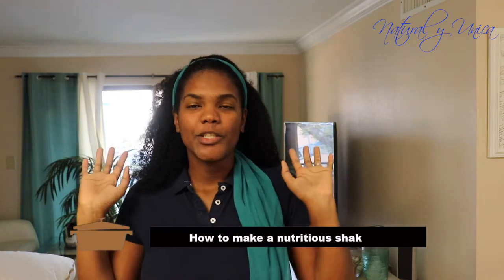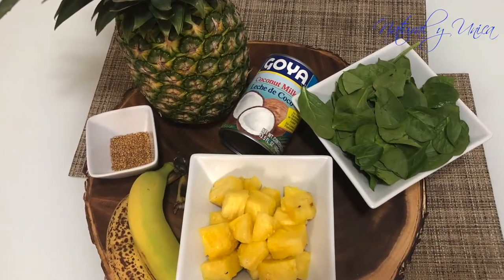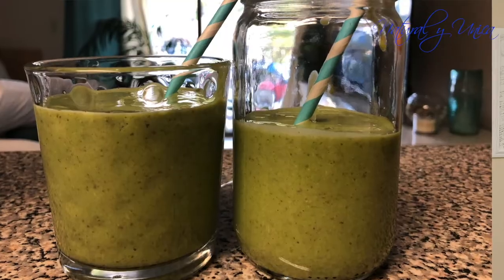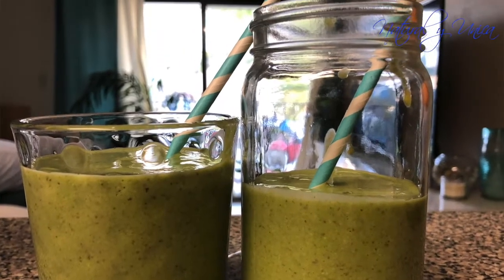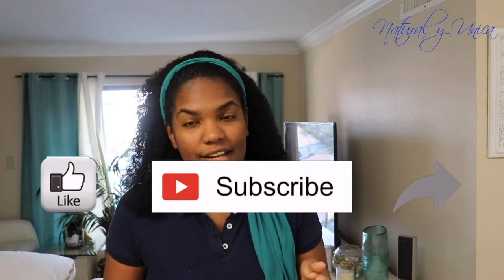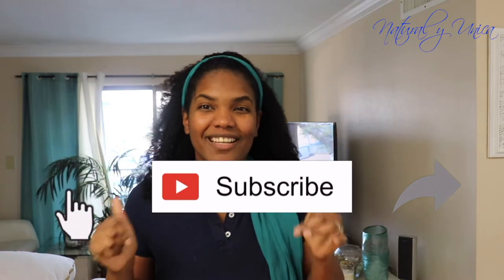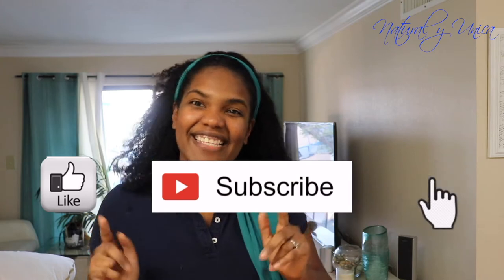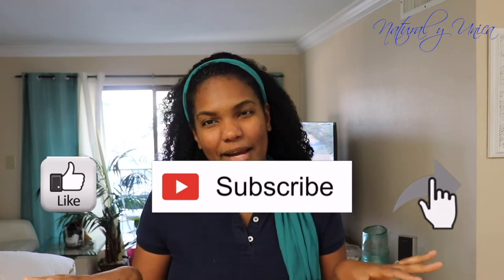49. Nutritious Shake with Coconut milk | No sugar added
This video is about how to create your own delicious and healthy smoothies. In our house we love this recipe very much. I hope you like it.

YOU COULD FIND THESE ITEMS ON

Music
Playful audio on imovie

VIDEO EQUIPMENT USED FOR THIS VIDEO
Camera and lens
External hard drive
Round ring led light
Software: iMovie

Natural and Unique
Hello, my name is Luzdeyvis. I was born in Havana, Cuba. I am a graduate nurse with a passion for growing my own business. I am the founder of ALL ABOUT NATURAL Y UNICA; in which I teach, educate, motivate and help with my services. Oh, I forgot to mention that I also love drawing, creating, cooking, editing, recording, taking photos, creating and much more. When I found my true potential, I decided to share it with everyone. I don't let obstacles knock me down. I will provide services that can help motivate and captivate my audience. I appreciate the support of each one of you, hoping to be an inspiration to you and to others. If you have any questions please feel free to write them in the comment box below and I will reply to you as soon as possible.